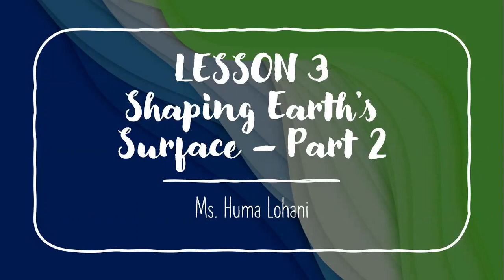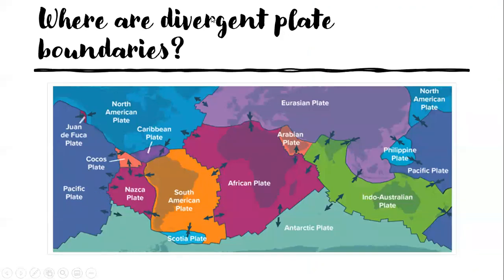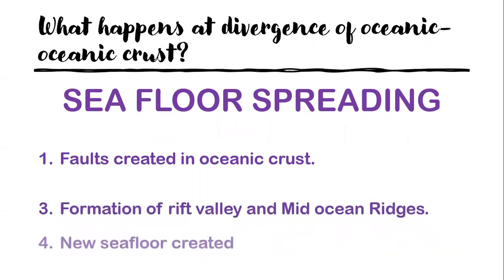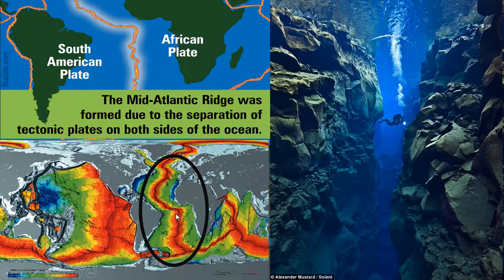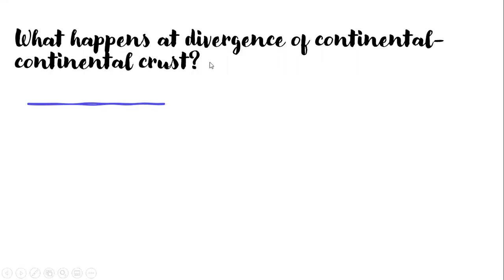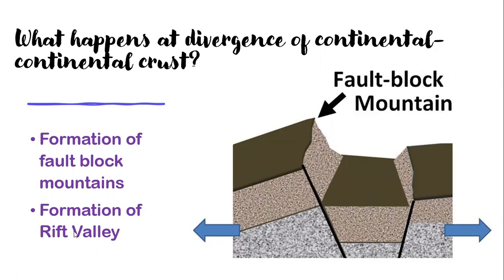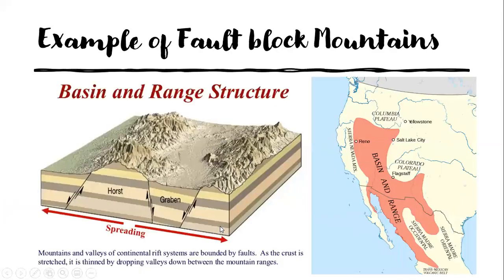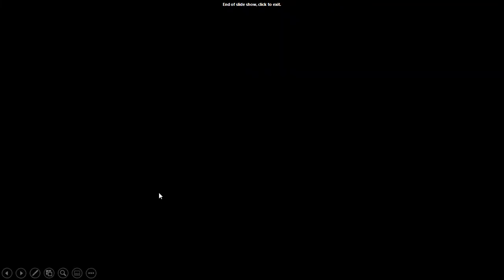Science Grade7 Unit2 Lesson3 Shaping Earth's Surface Week6